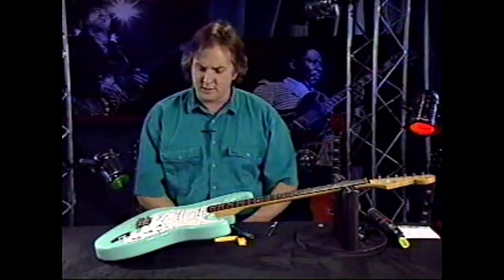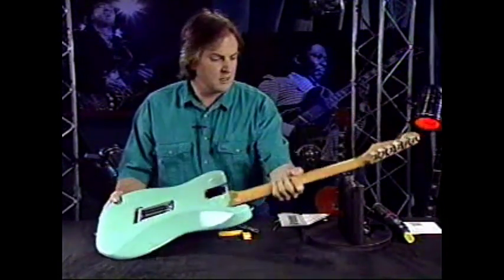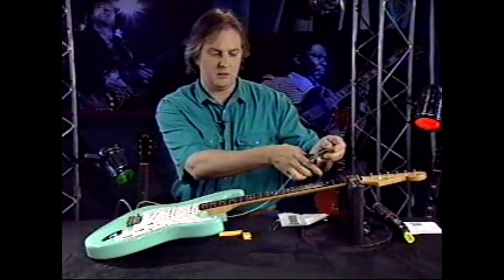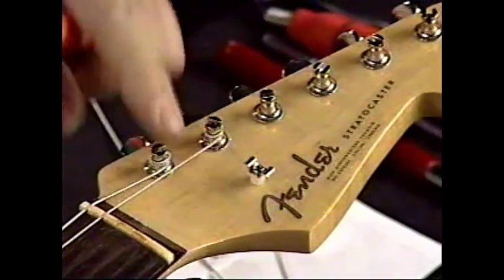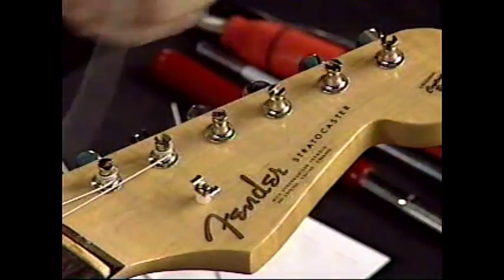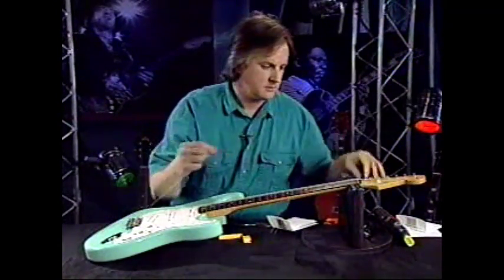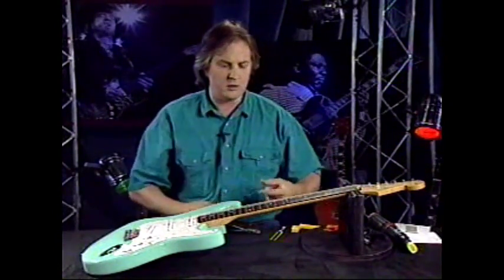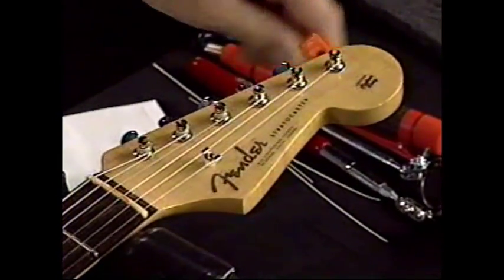Como poner cuerdas en clavijas tipo kluson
para los que no parlan ingles , es simple, para la sexta,quinta,segunda y primera cuerda, hay que dejar 2 clavijas y media de distancia antes de cortar el sobrante.
Para la tercera y la cuarta hay que dejar 4 clavijas de distancia y cortar. si alguien no entiende, no duden en mandar un msj, abrazo

Fender Stratocaster